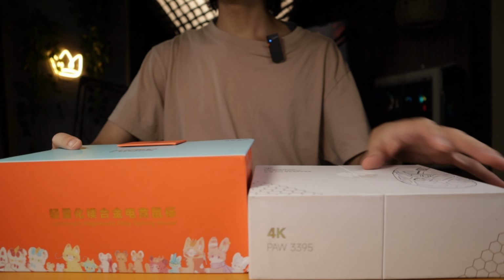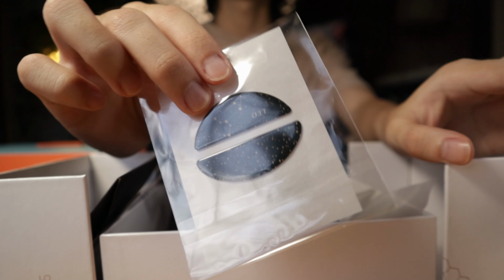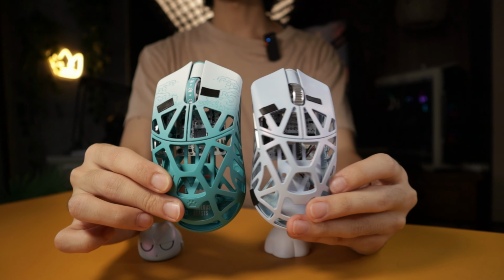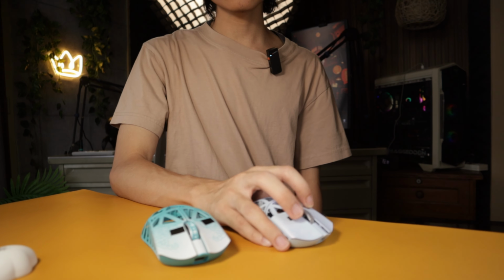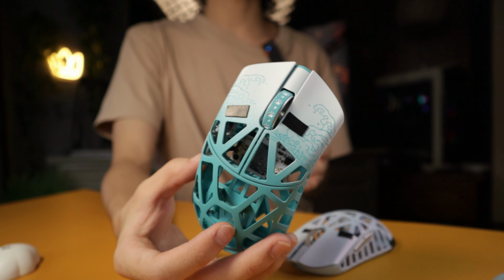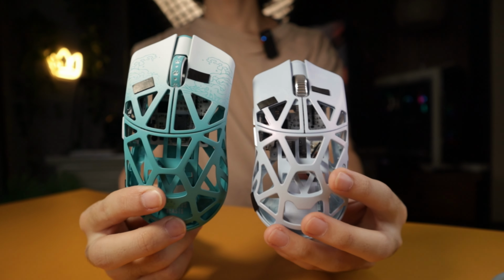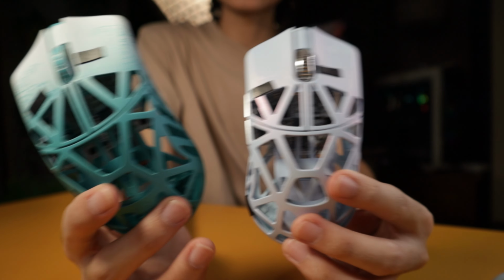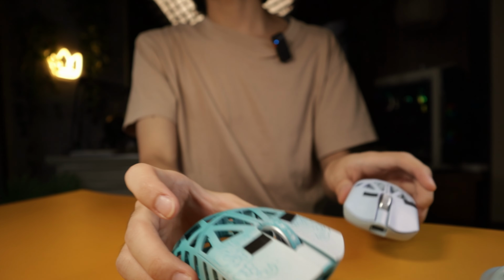BEAST X 8K vs BEAST X MINI (Which is better?)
"But let justice roll on like a river, righteousness like a never-failing stream!" Amos 5:24

Chapters:
0:00 intro
0:14 Price
0:44 Accessories/Unboxing
2:48 Polling Rate
3:19 Switches
4:00 Scroll Wheel
5:00 Battery
5:33 Weight
6:16 Shape
7:43 Software
7:57 Conclusions/Recommendations